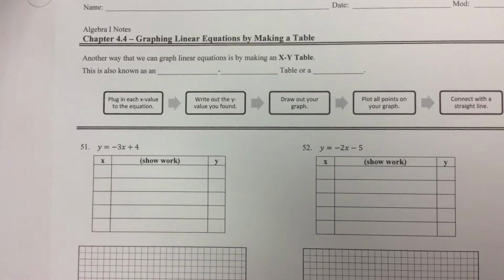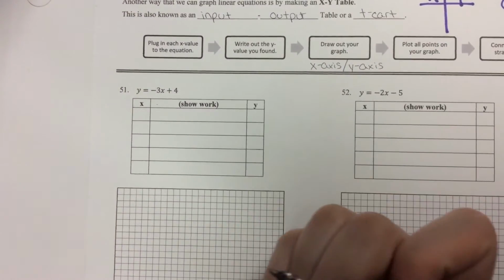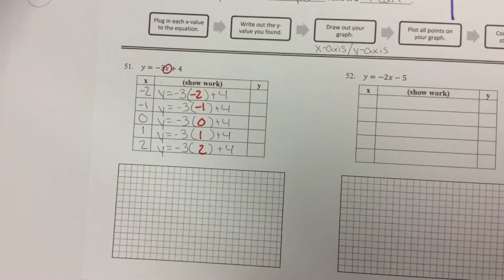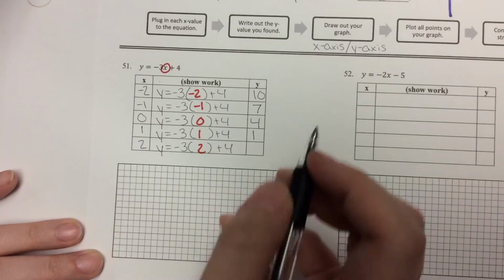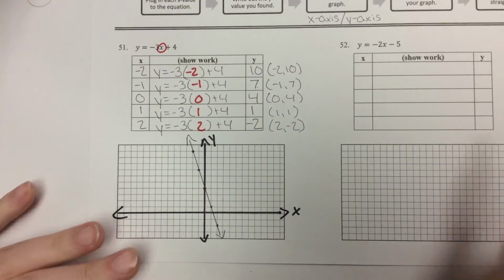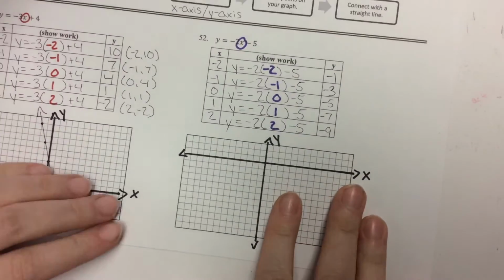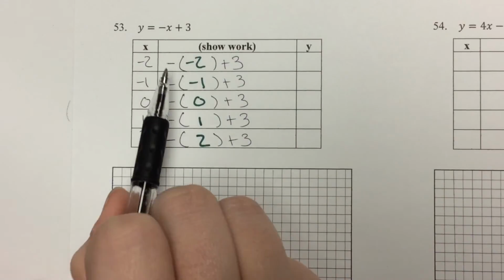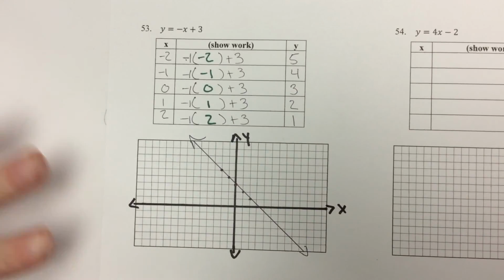4.4 Graphing Linear Equations by Making a Table